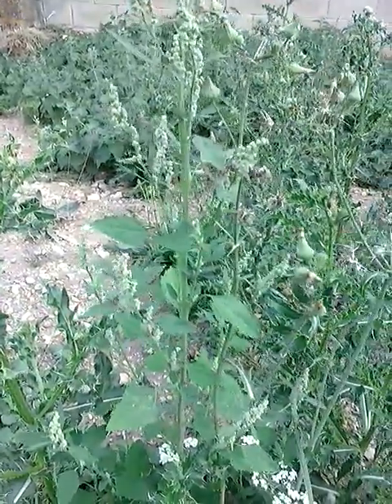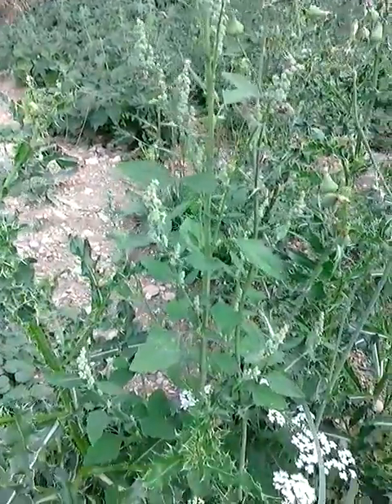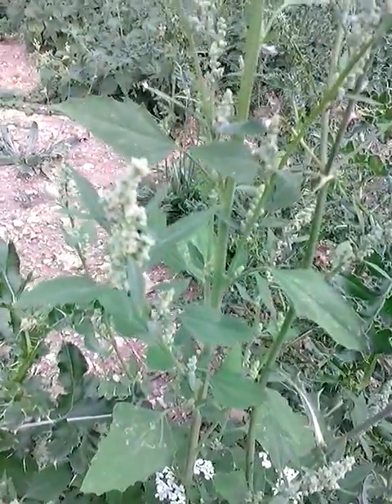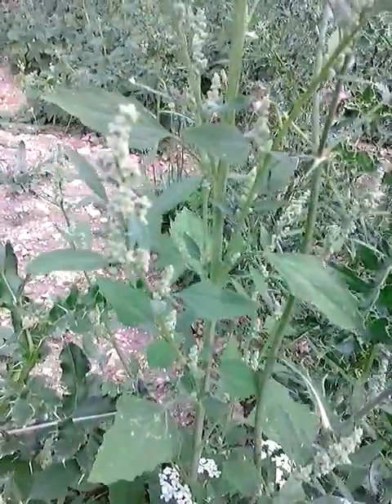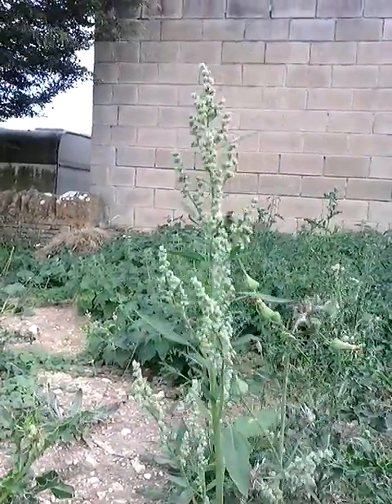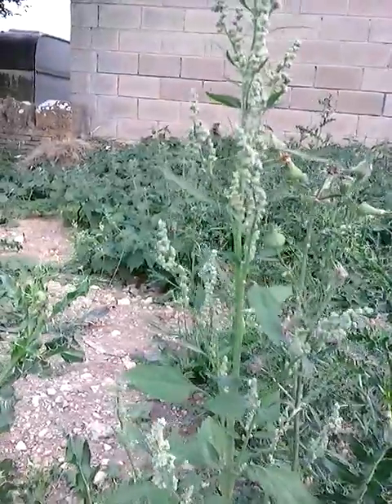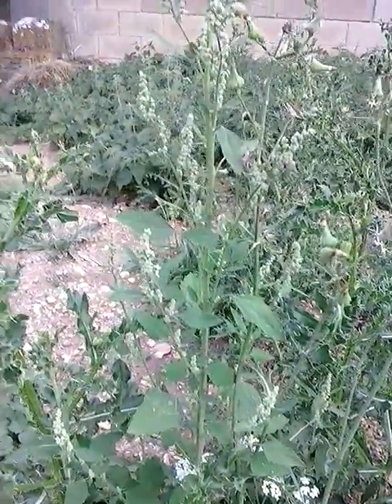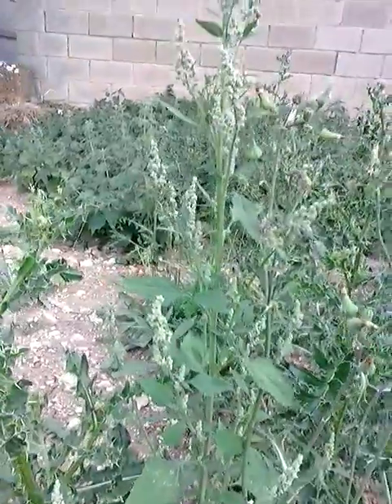Foraging for fat hen / lambsquarters - Chenopodium album. Our quinoa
Full time wild food educator Christopher Hope, discusses our native close relative of the popular Andean grain Quinoa...none other than the gardener's enemy fat hen! (Chenopodium Album) from the Chenopodiaceae (Beetroot) family.